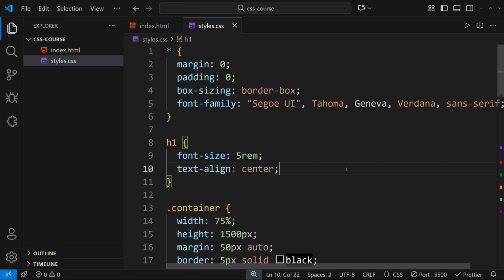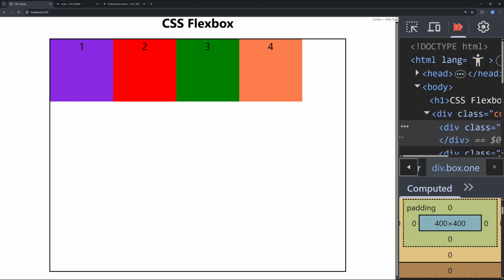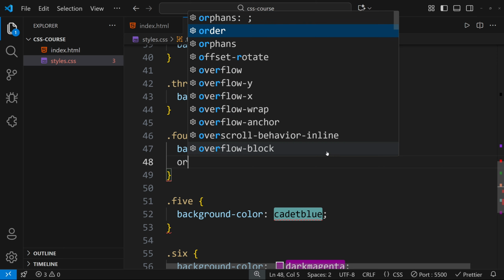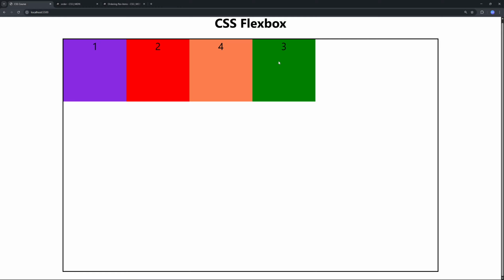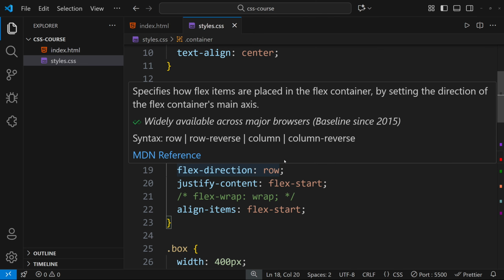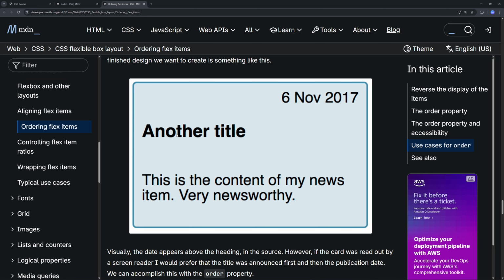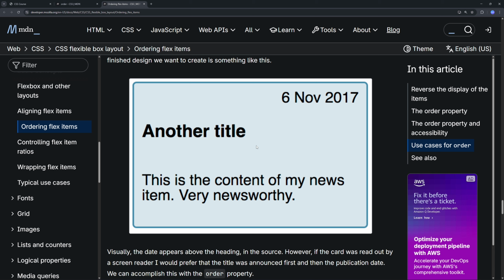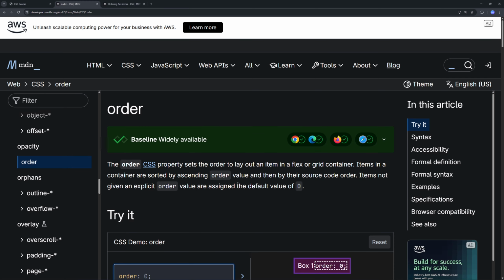CSS order made easy 🔥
Learn how to rearrange elements visually without touching your HTML using the CSS order property! In this tutorial, you’ll discover how order works inside Flexbox and Grid containers to control the visual sequence of items. See examples using positive, negative, and default values to reorder content dynamically while keeping the code clean. You’ll also learn accessibility tips and key differences between source order and visual order—essential for creating intuitive, responsive layouts. Perfect for web designers and developers mastering modern Flexbox layouts!